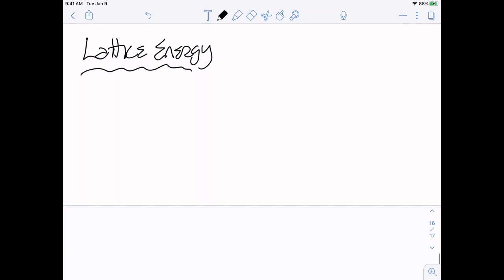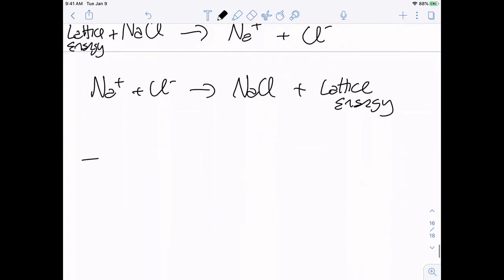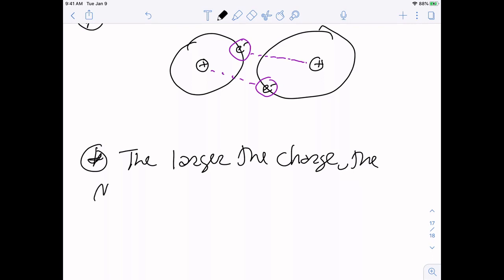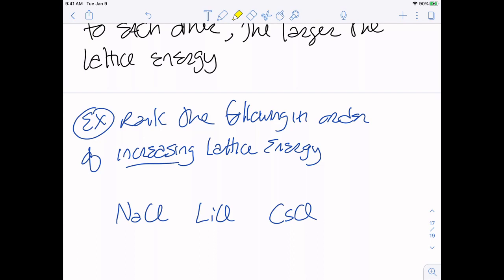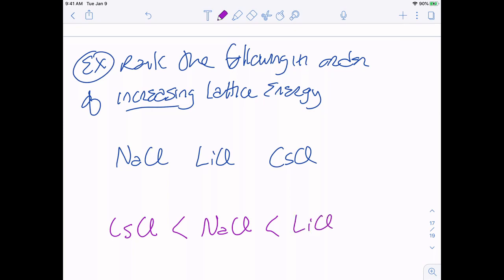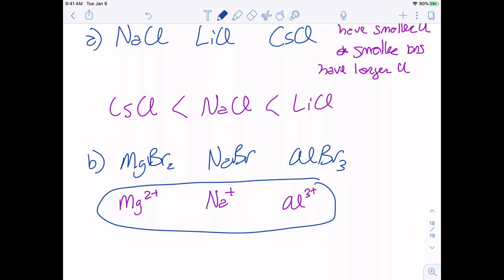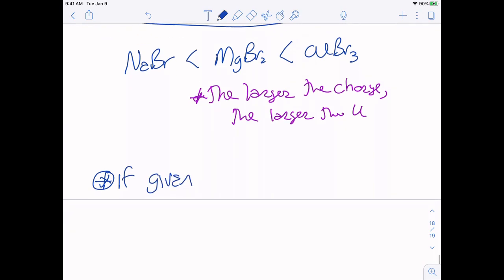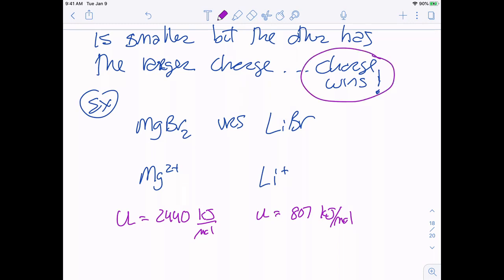CHM151: CH10.V4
Lattice Energy